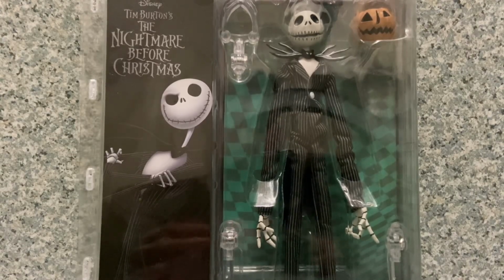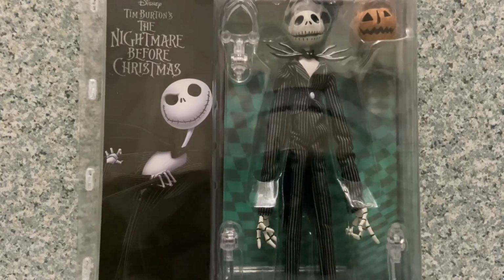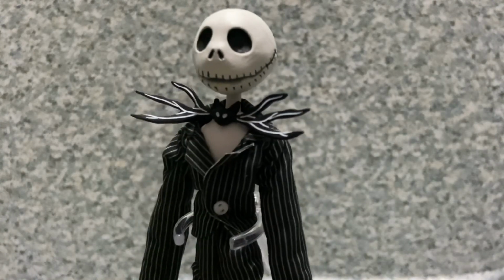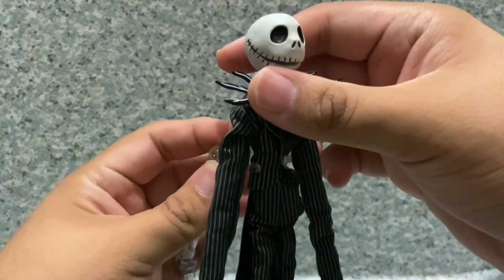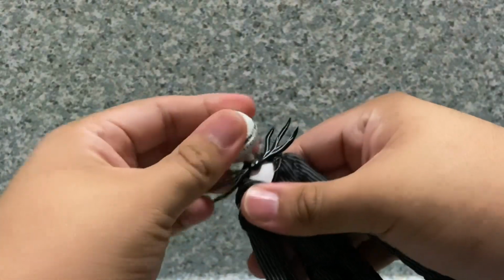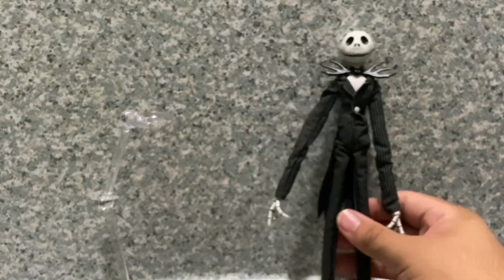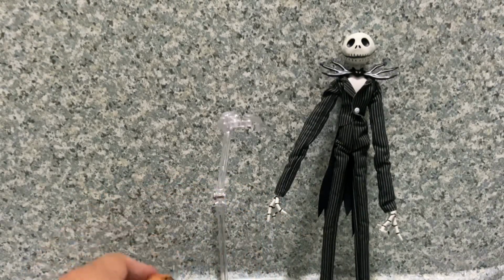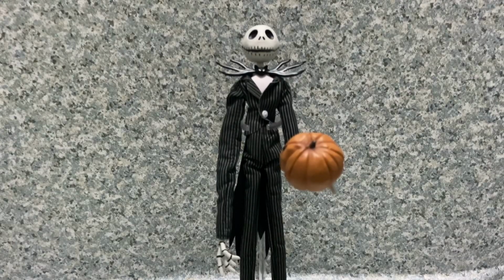NECA The Nightmare Before Christmas Jack Skellington 31 Horror Toys in 31 Days